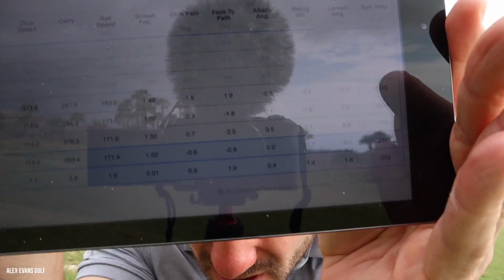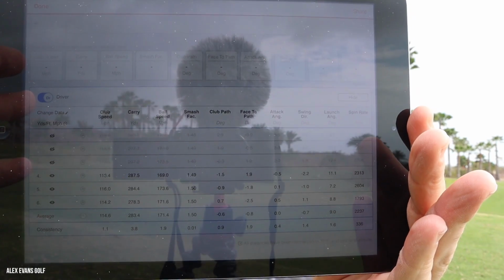SWING SPEED UPDATE | Hitting driver, swing work & trackman numbers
CHRONICLES OF A NOT YET CHAMPION GOLFER #39 : Swing Speed Update

A big goal of mine is to increase my swing speed to 120mph. To compete at the top level I think you need to be long off the tee, or it certainly helps to be long off the tee. I'm not short by any means but I think a little more speed would help my game. The closer you are to the green, the closer you can get your approach, or so the theory goes. Obviously there's more to it than just speed but that is what this series focuses on: where I'm at now, where I want to be, and how I'm going to get there.

I fell just short of that 120mph last time around, so watch the video to see if I'm any closer.